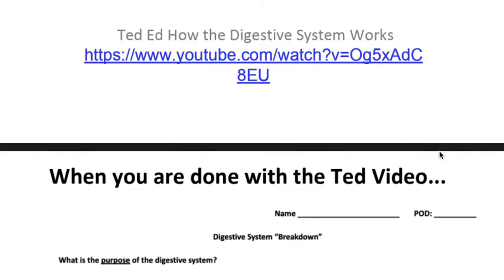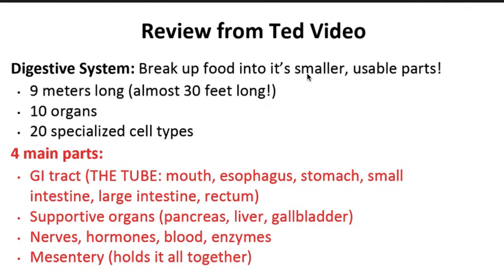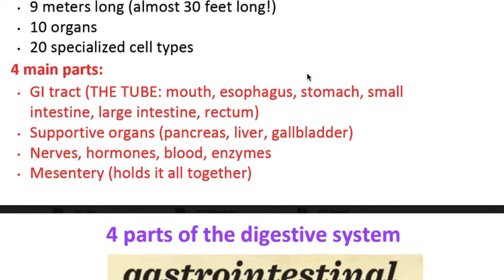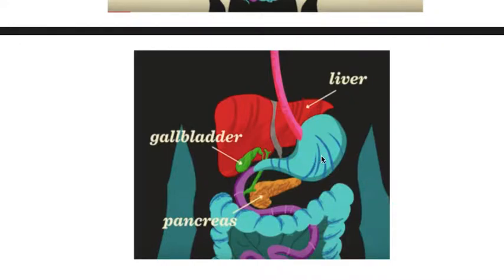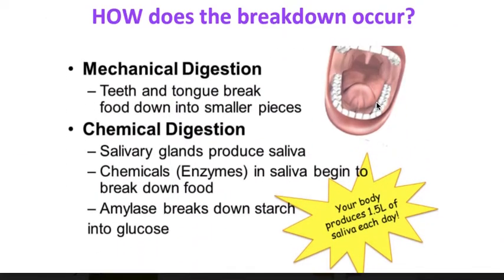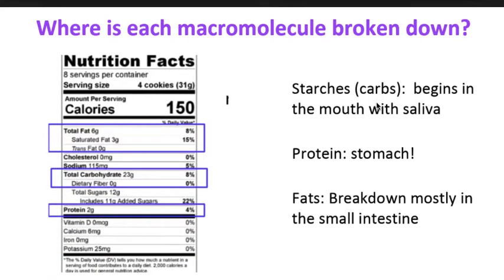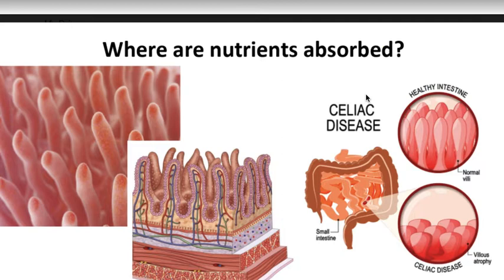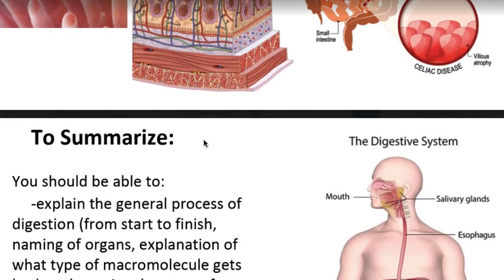JDC Bio 4 6 Video 2